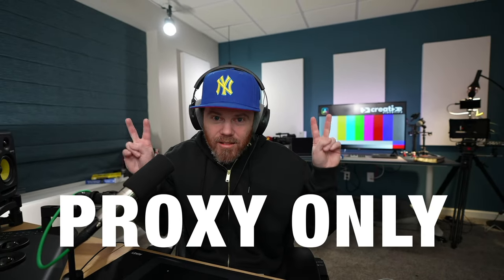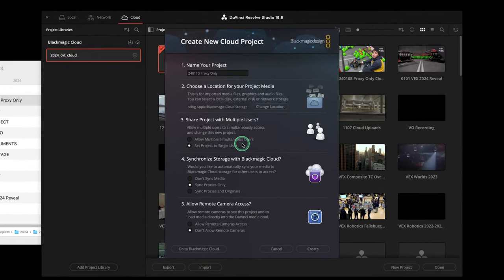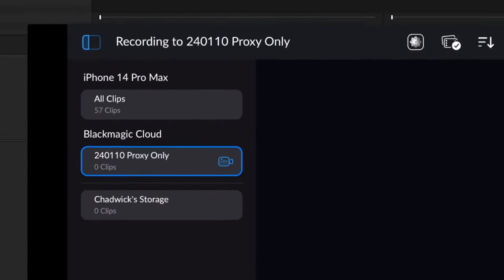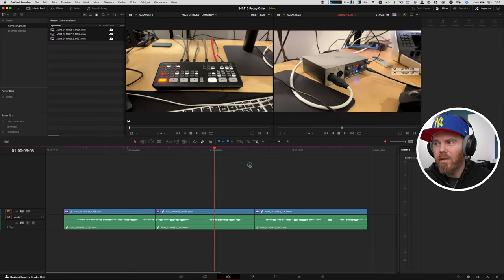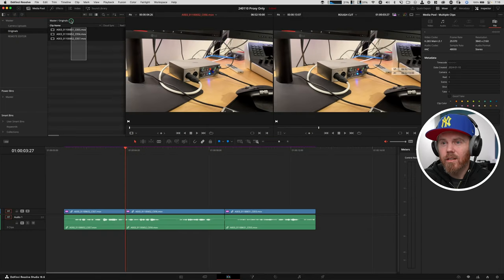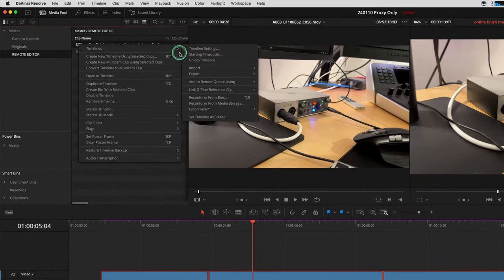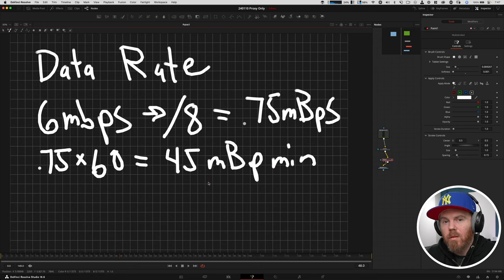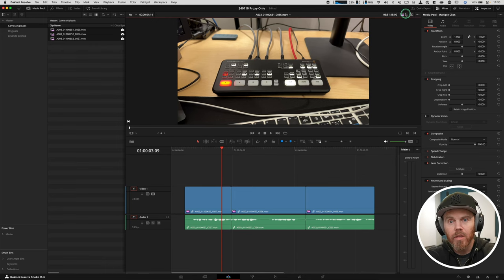Save MONEY! Blackmagic CLOUD Storage Tips + iPhone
Learn about Conform Locks, Proxy (offline, creative, rough cut), Cloud editing, and real-world workflow tips with my iPhone Blackmagic camera settings for DaVinci Resolve collaboration.

Audio Interface ➡️
Keyboard ➡️ (B&H)

00:00 Blackmagic Cloud Proxy Only Conform Workflow
01:01 DaVinci Resolve Blackmagic Cloud Project Setup
04:28 Blackmagic Camera iPhone App Settings
06:36 Full Auto Blackmagic iPhone Mode
09:00 Remote Offline Rough Cut
10:19 Offload iPhone Footage
12:32 Color code
13:03 Conform to 4k
15:35 Reconform from Bins
16:30 4k Renders
18:36 Proxy Math
20:51 Relink Method

4 Card UHS-II SD Card Reader ➡️ (Amazon)